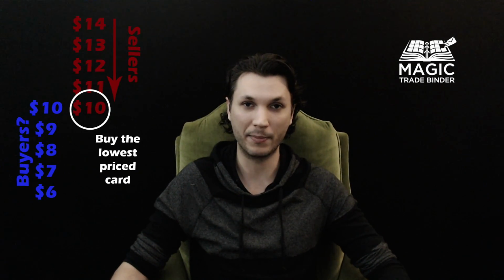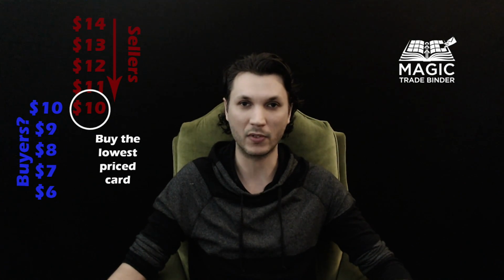How to find the REAL price of a Magic card!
I see guys trading all the time and there doesn't seem to be a common consensus on what the real price of a card is so I created this video to discuss the highly debatable topic of how to find the real price of a magic the gathering card.

I talk about how we used to do things back in the day, how people are doing things now and what the best method is, using the stock market as a model.

Like what you see? check out the Magic Trade Binder mobile app.